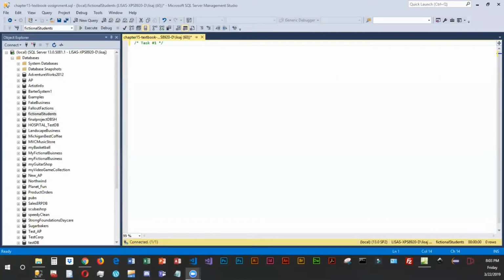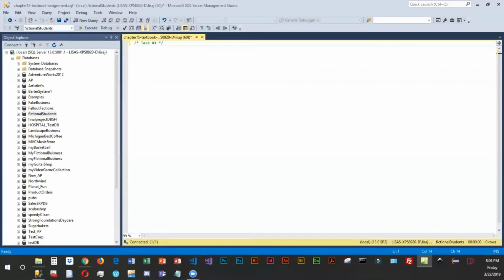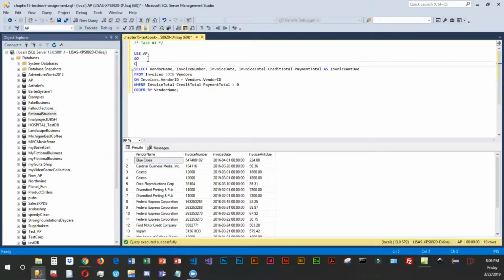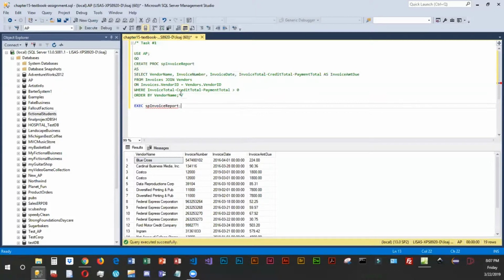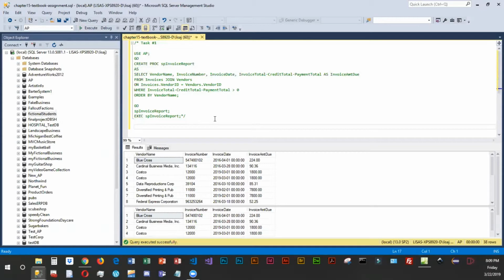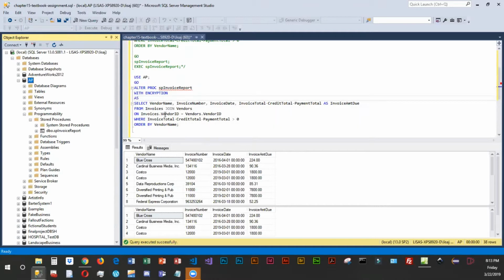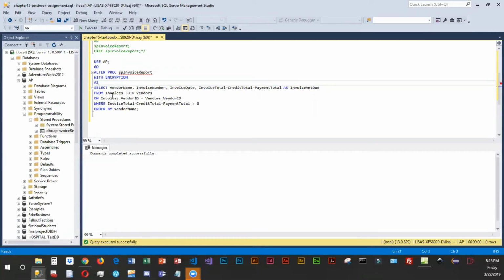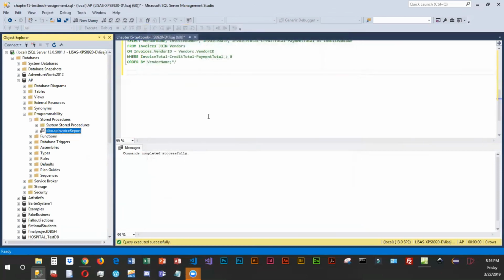SQL Server Stored Procedures without parameters